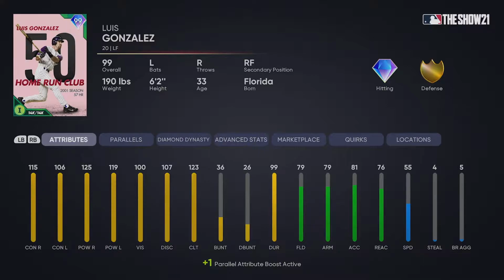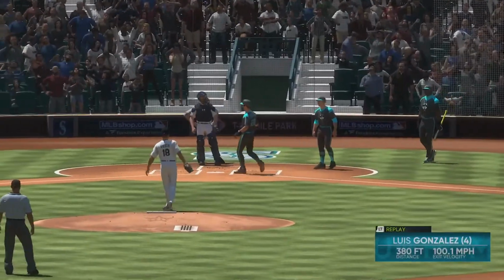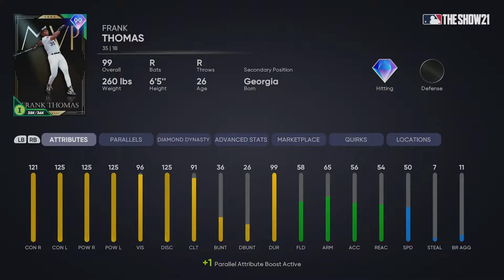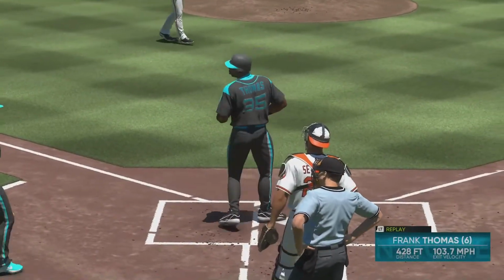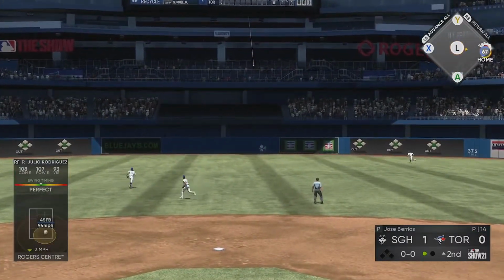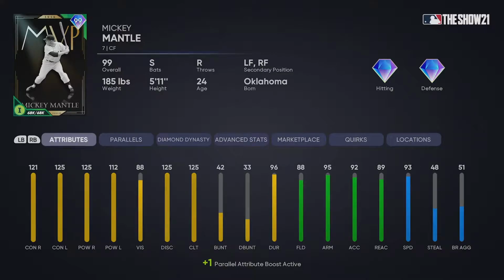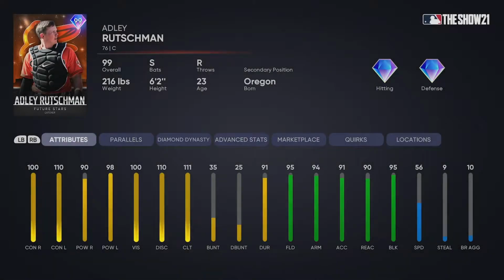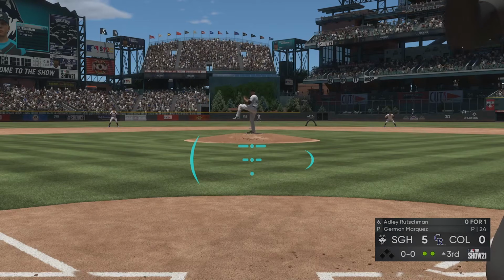TOP 5 BEST HITTERS TO GET IN TEAM AFFINITY 4 - NO MONEY SPENT IN MLB THE SHOW 21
In this episode we go over the top 5 hitters cards out of the Team Affinity 4 packs in MLB THE SHOW 21. We go over the stats of the cards as well as how I performed with them and then why they were in the top 5 hitters to take.

Check out TikTok for quick videos!